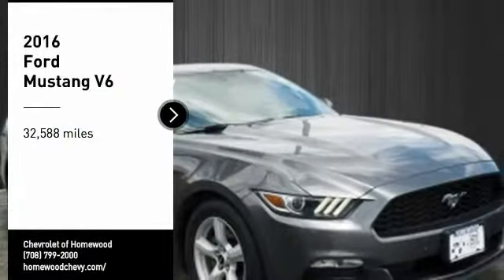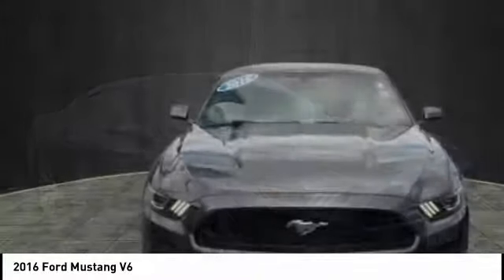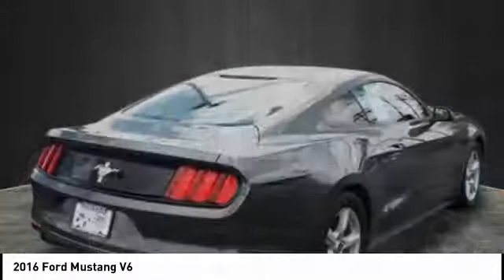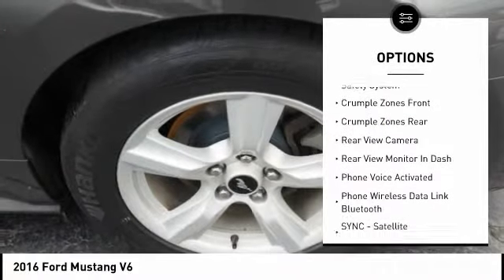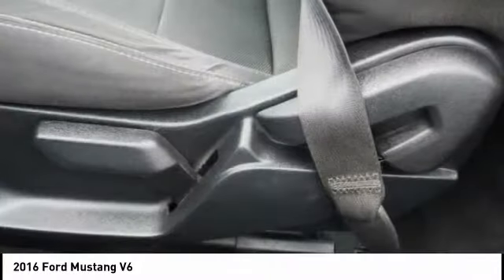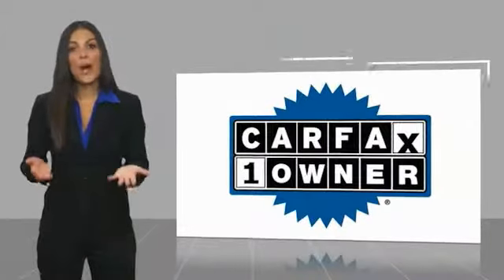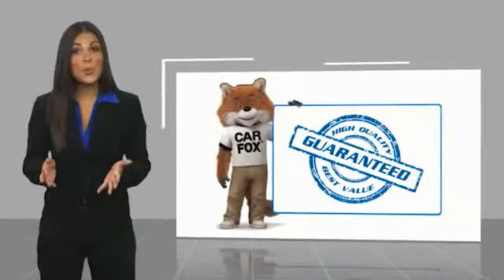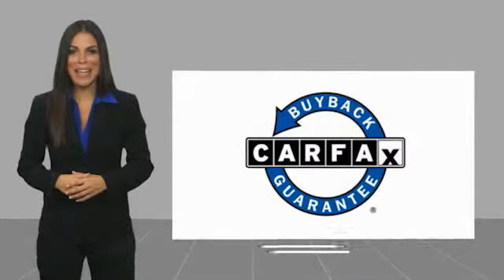2016 Ford Mustang Homewood IL 17629N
2016 Ford Mustang V6

18033 Halsted ST.

Recent Arrival! Clean CARFAX. CARFAX One-Owner.Awards:  * 2016 KBB.com Brand Image AwardsSmart shoppers shop Chevrolet of Homewood.